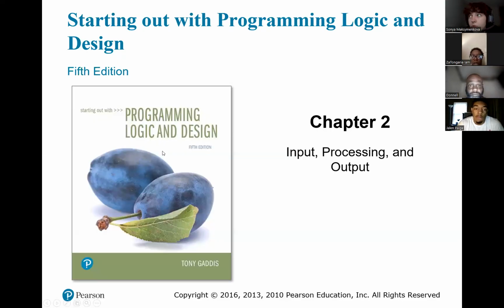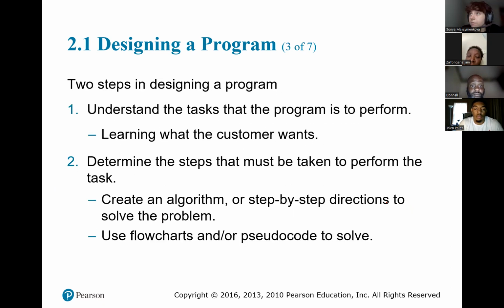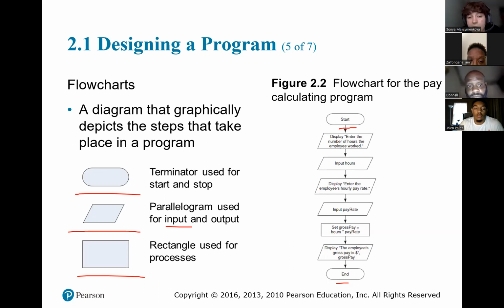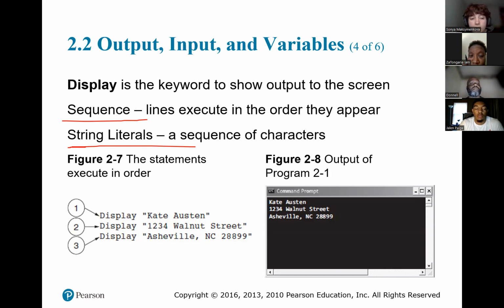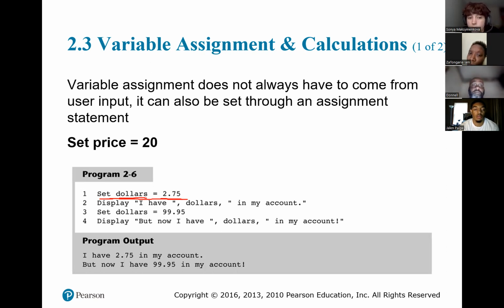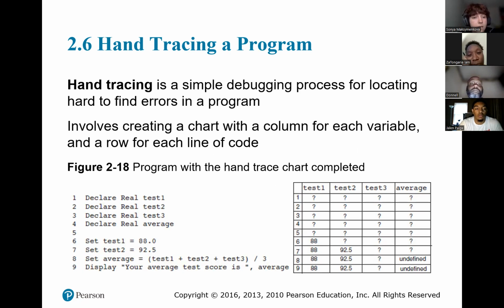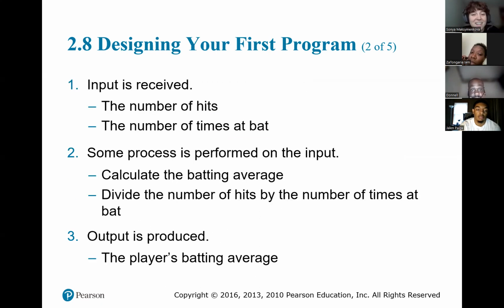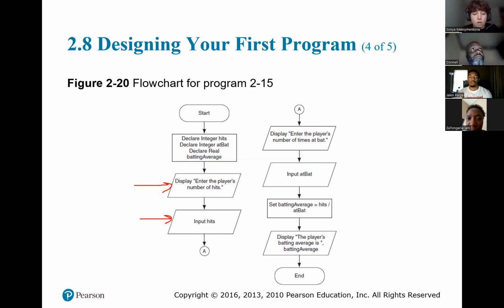PLD 101 Live Lecture. Chapter 2.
This is a recording of the live lecture that we had on Wednesday. Covers Chapter 2.